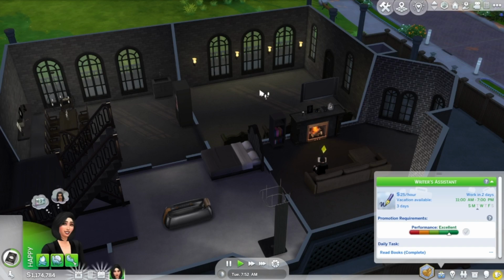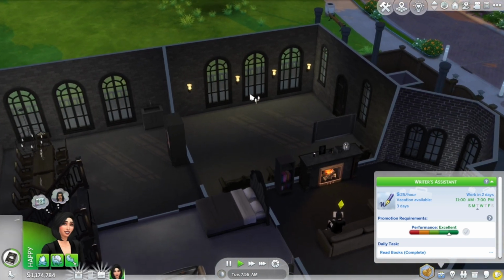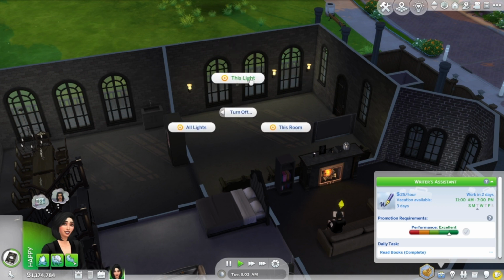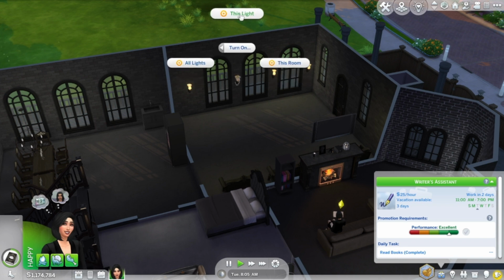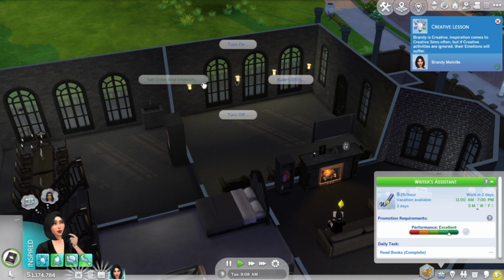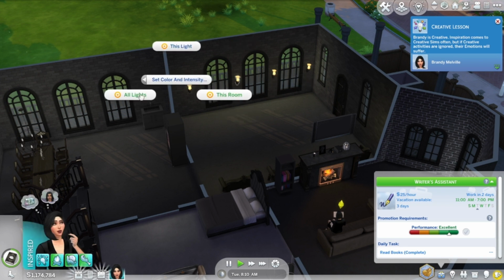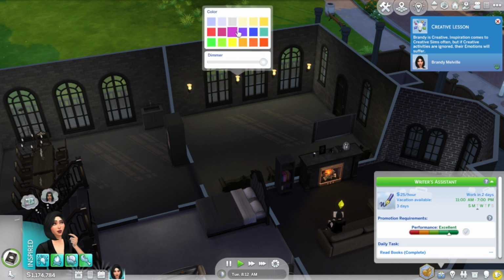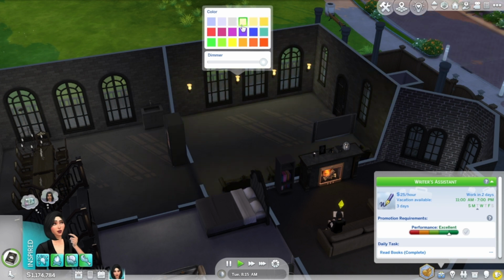Want to Make Your Sims 4 House Look Better? Learn How to Change the Color and Intensity of Lights!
Want to dim and change light color in Sims 4? Here's how you can do that.